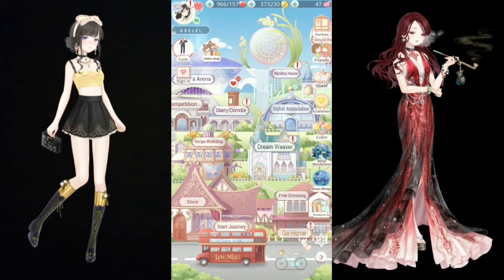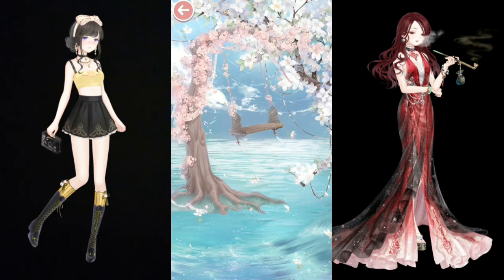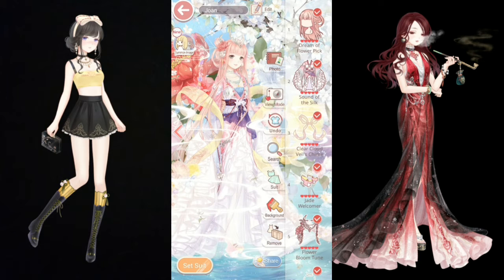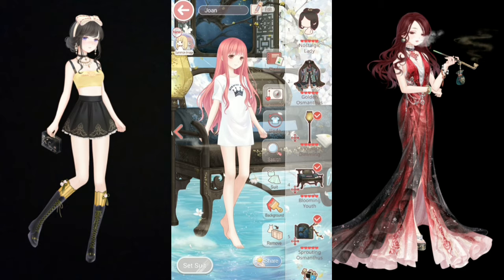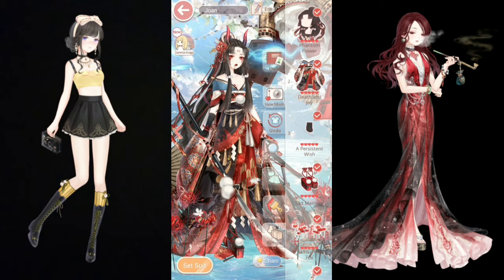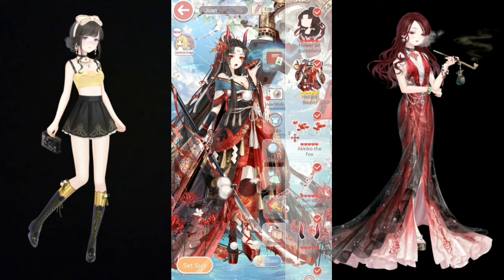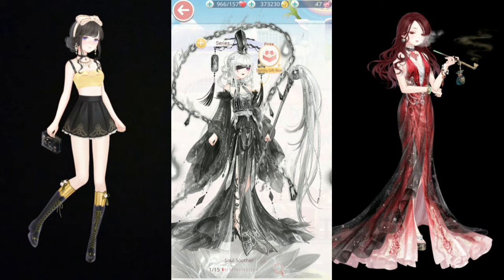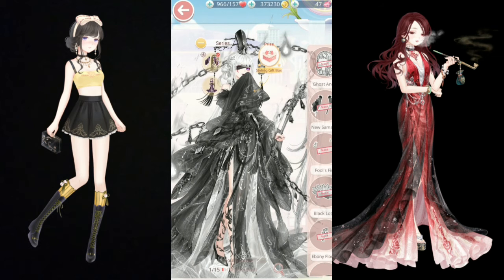My Top 10 Suits From Cloud Empire!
brrrr majority cloud items look the same